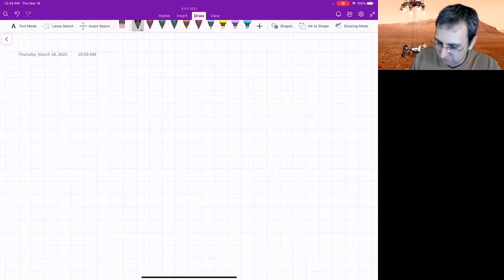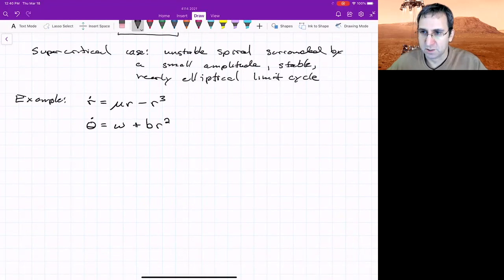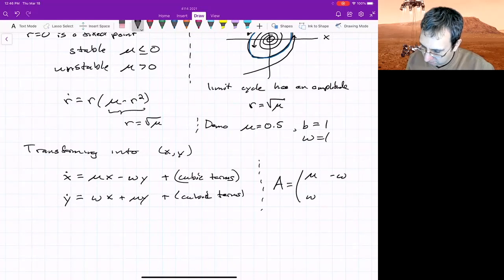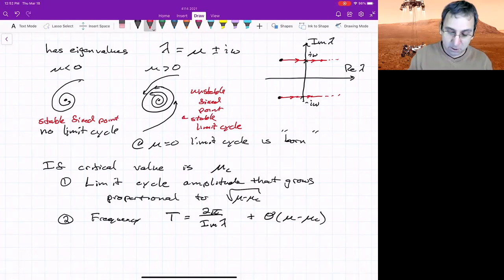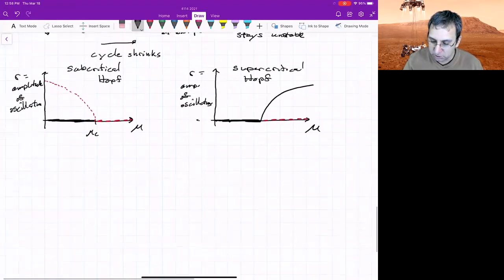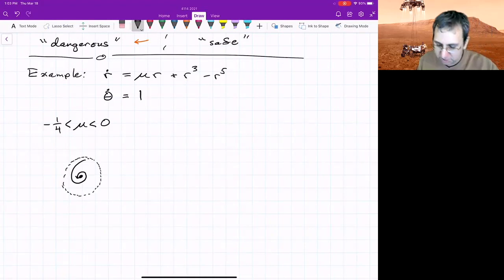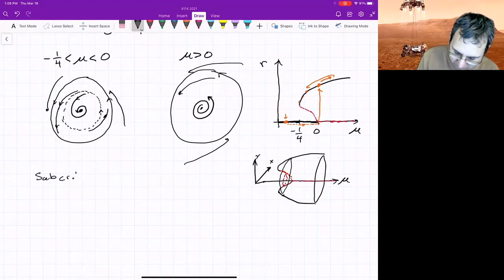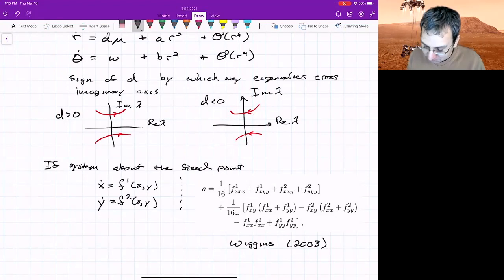Bifurcations in 2D, Part 2: Hopf Bifurcation- Birth of a Limit Cycle from a Fixed Point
A new bifurcation that can occur in two or more dimensions is the Hopf bifurcation, where a limit cycle is created from a fixed point, due purely to nonlinear terms. This can occur when the Jacobian of the fixed point has a complex conjugate pair of eigenvalues that cross the imaginary axis together, going from a stable spiral to an unstable spiral or vice-versa.

► Additional background on 2D dynamical systems

References:
Steven Strogatz, "Nonlinear Dynamics and Chaos", Chapter 8: Bifurcations Revisited

Stephen Wiggins, "Introduction to Applied Nonlinear Dynamical Systems and Chaos" (2003)

stable focus unstable focus supercritical subcritical topological equivalence genetic switch structural stability Andronov-Hopf Andronov-Poincare-Hopf small epsilon method of multiple scales two-timing Van der Pol Oscillator Duffing oscillator nonlinear oscillators nonlinear oscillation nerve cells driven current nonlinear circuit glycolysis biological chemical oscillation adenosine diphosphate ADP fructose Liapunov gradient systems passive dynamic biped walker Tacoma Narrows bridge collapse Charles Conley index theory gradient system autonomous on the plane phase plane are introduced 2D ordinary differential equations 2d ODE vector field topology cylinder bifurcation robustness fragility cusp unfolding perturbations structural stability emergence critical point critical slowing down supercritical bifurcation subcritical bifurcations buckling beam model change of stability nonlinear dynamics dynamical systems differential equations dimensions phase space Poincare Strogatz graphical method Fixed Point Equilibrium Equilibria Stability Stable Point Unstable Point Linear Stability Analysis Vector Field Two-Dimensional 2-dimensional Functions Hamiltonian Hamilton streamlines weather vortex dynamics point vortices pendulum Newton's Second Law Conservation of Energy topology Verhulst